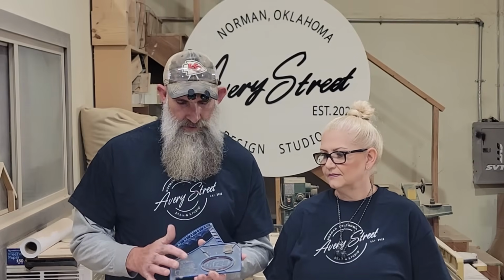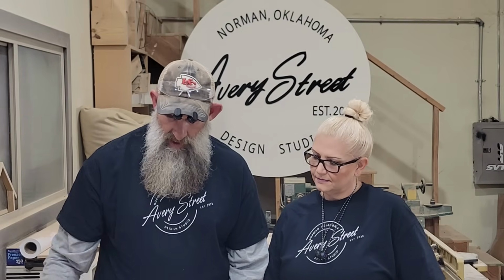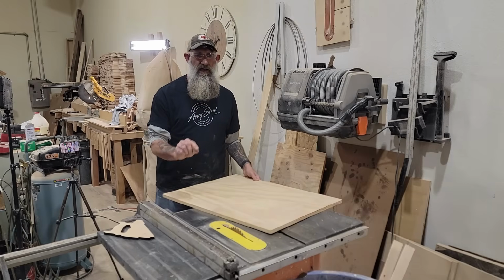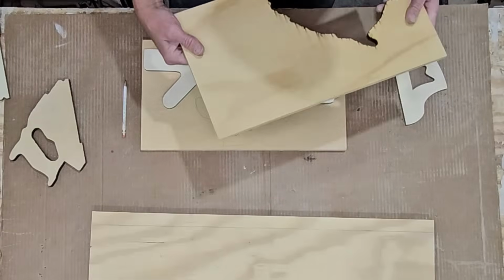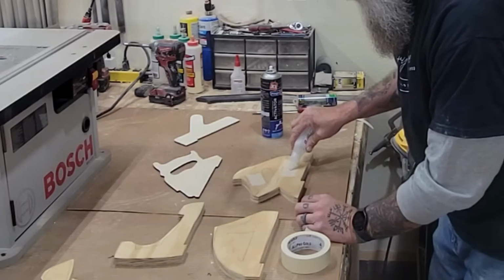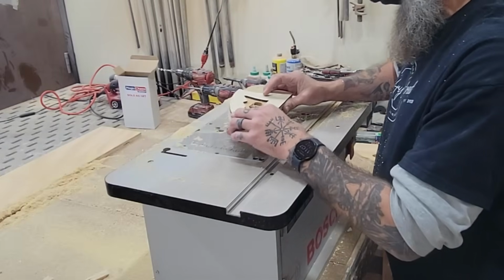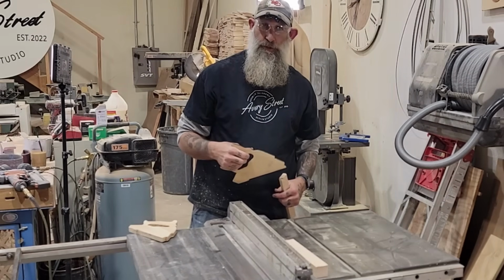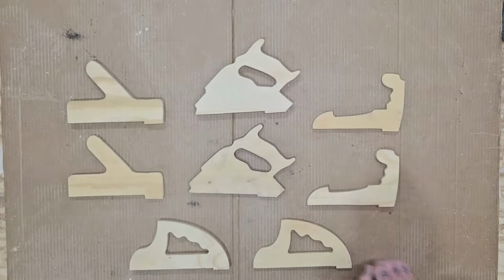Easy DIY Push Sticks and Table Saw Safety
In this mid-week episode, we shift gears to focus on shop safety, primarily safety around the table saw and push sticks.  I show you how to make four different, safer styles of push sticks that you can use on multiple tools and in two different thicknesses.  They are made out of ½” and ¾” plywood, but can be made out of many different materials.  I have added the templates to the push sticks at the following link.

Follow us on all the socials: Facebook, Insta, Tiktok, and of course Youtube.